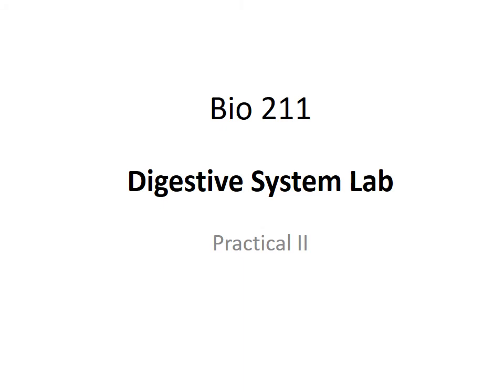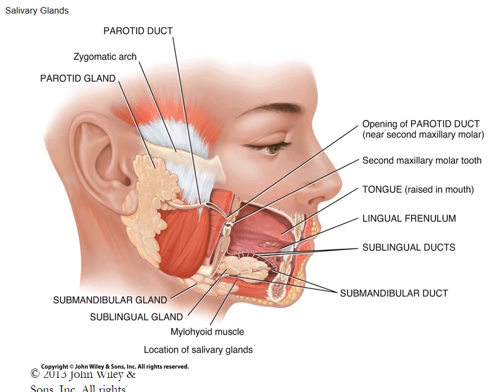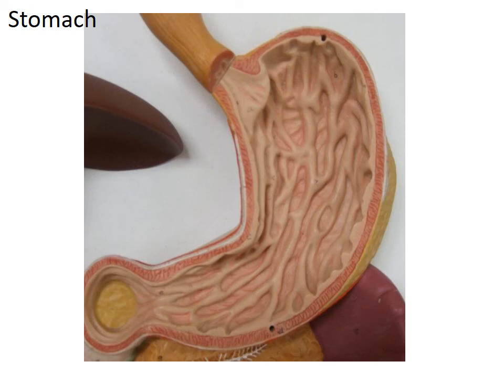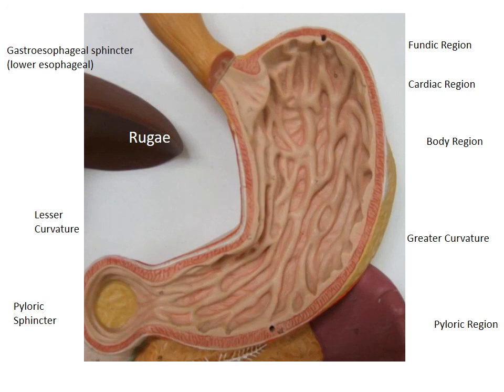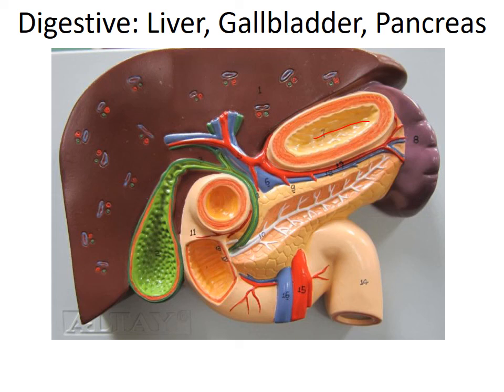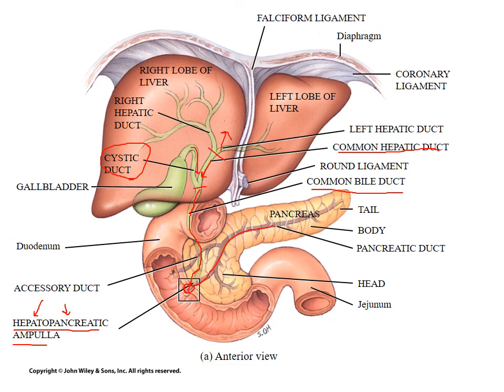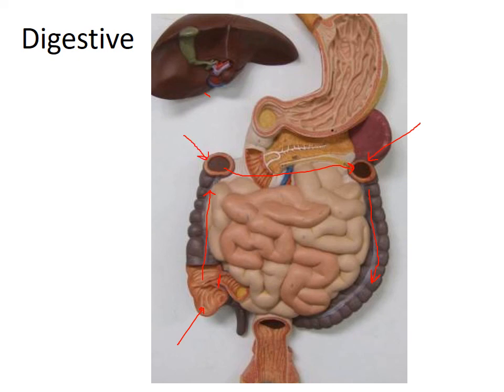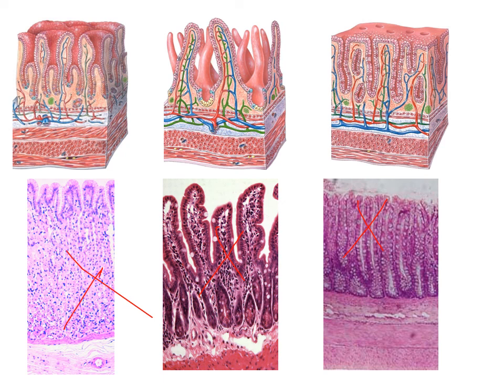Digestive System lab